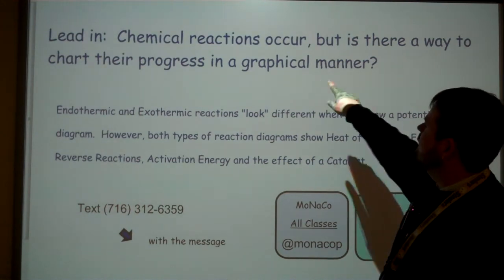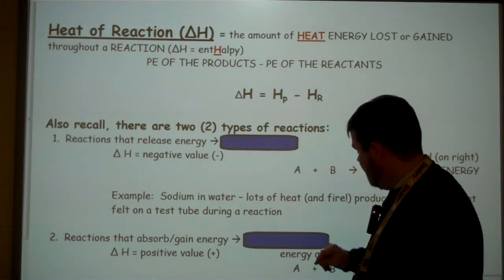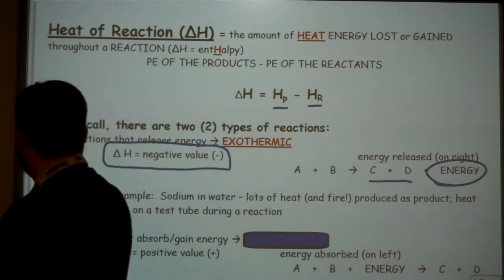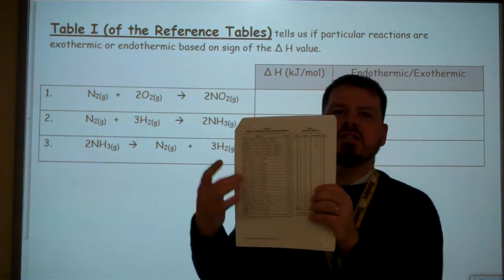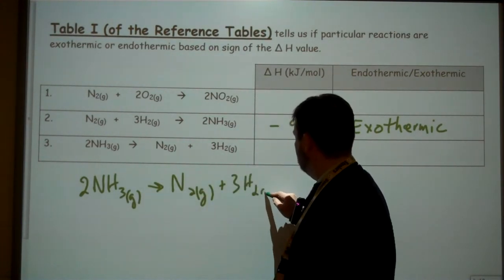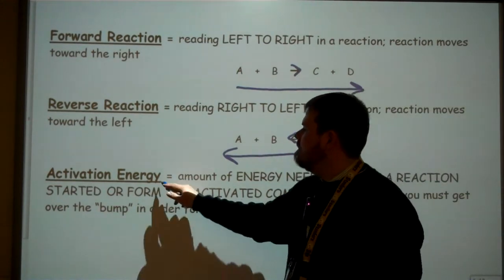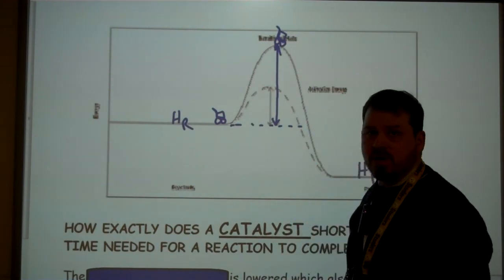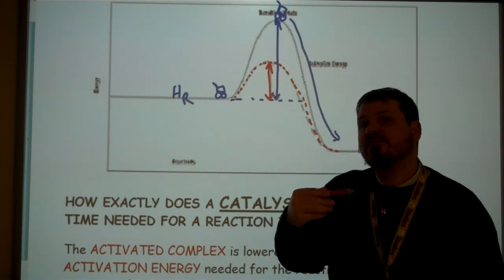Milks Kinetics 03 - PE Diagrams